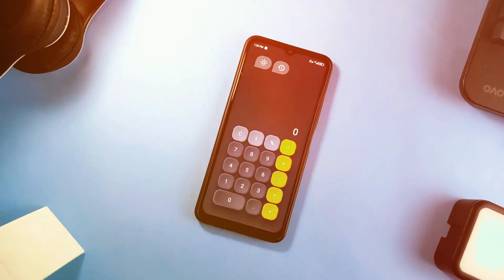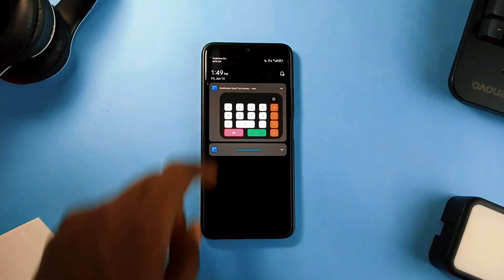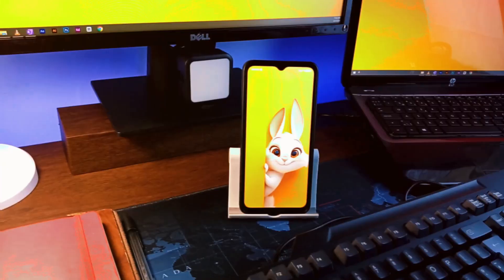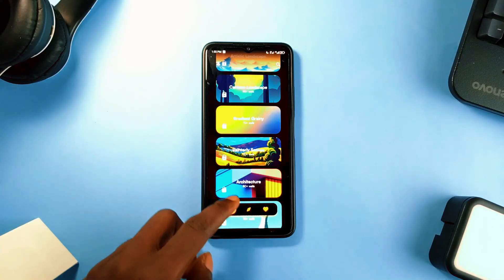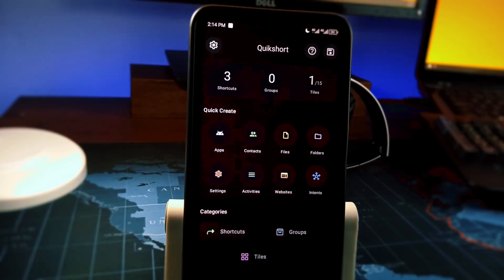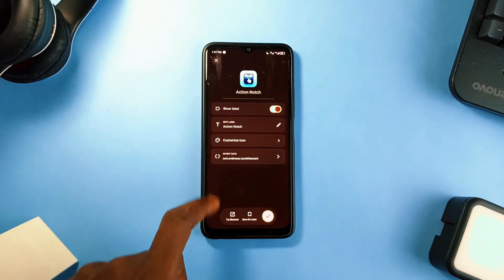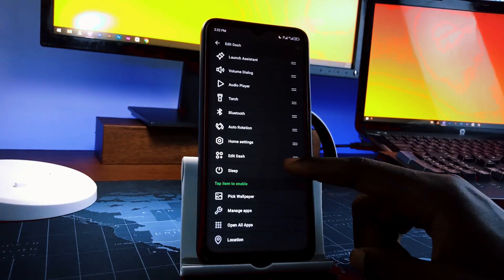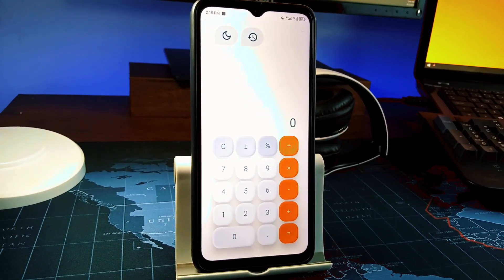5 Best NEW Android Apps you should try JUNE 2024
Enhance your Android Smartphone user experience with these fresh android apps. These system level apps provide better functionalities to make you enjoy using your smartphone

00:00 Intro

🔵 TIMESTAMPS
00:12 Notification Quick Tool Access
00:56 Lumina Walls
02:08 Quikshort
02:57 Neo Launcher
03:40 Silicone Calculator